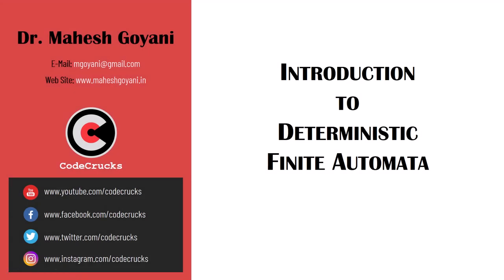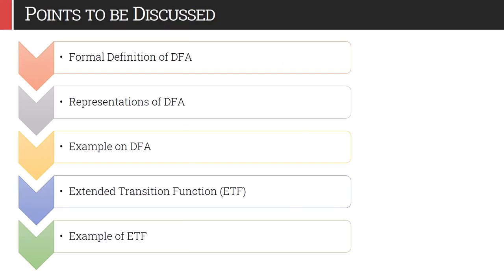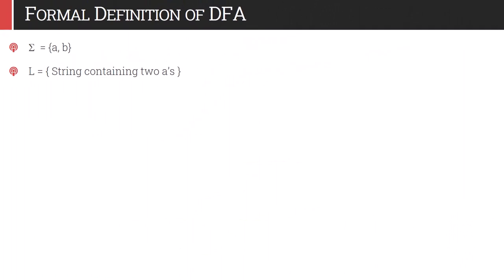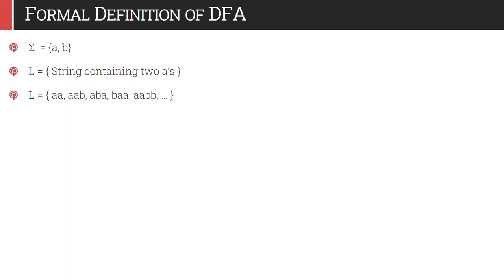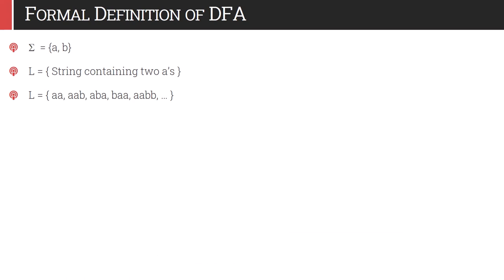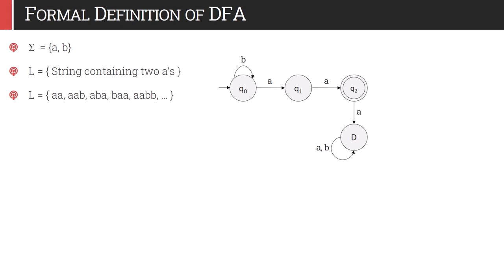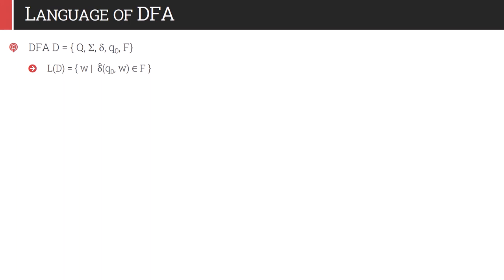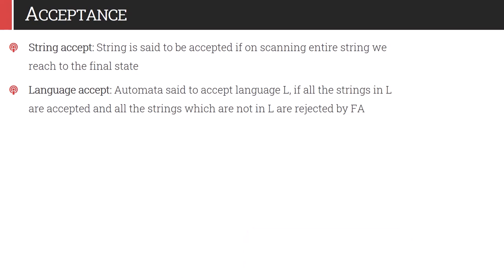017 - Introduction to Deterministic Finite Automata | DFA | TOC by Mahesh Goyani | CodeCrucks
This video explains the following topics:
- Formal definition of DFA
- Representation of DFA
- Example of DFA
- Extended Transition Function (ETF)
- Example of ETF

Entire playlist on Theory of Computation (TOC) / Formal Language and Automata Theory (FLAT) | Theory of Automat and Formal Languages (TAFL):